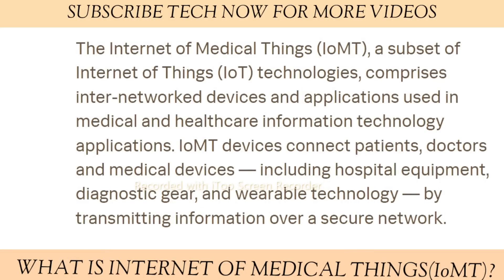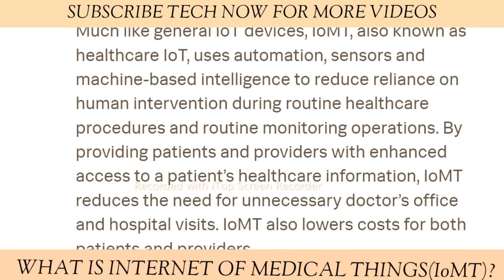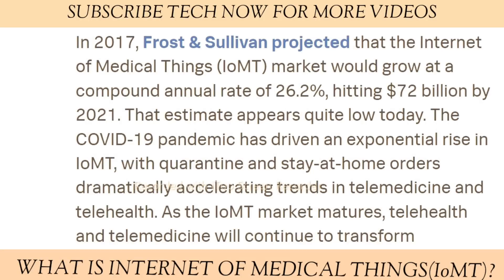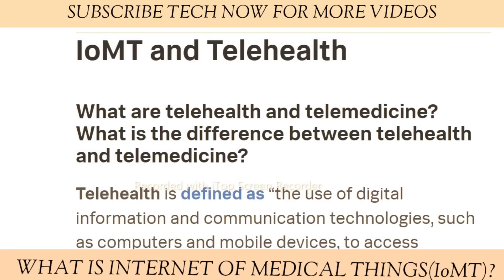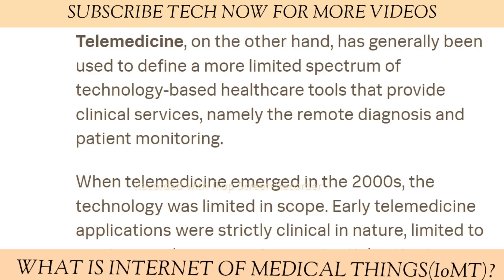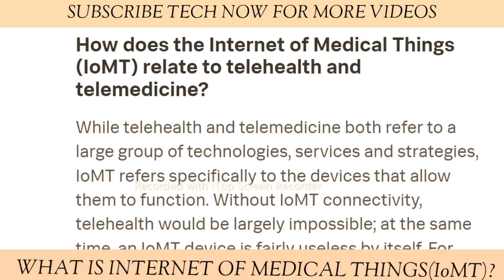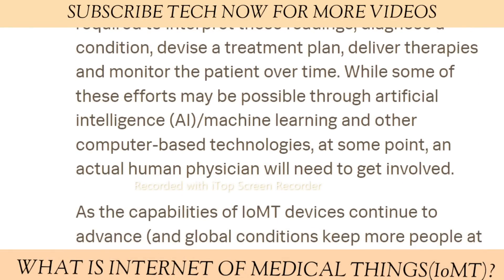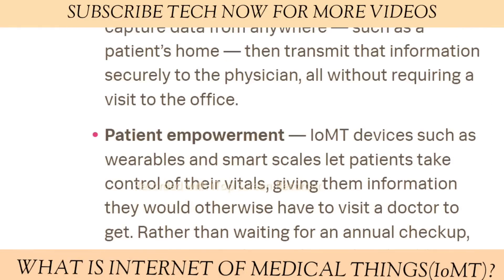What Is Internet Of Medical Things? | Tech Now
This video is all about internet of medical things.